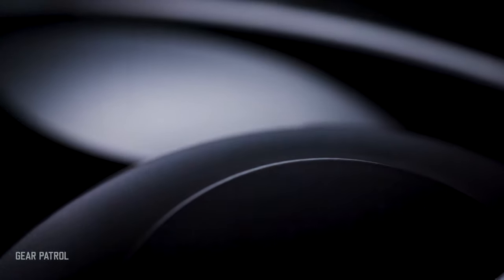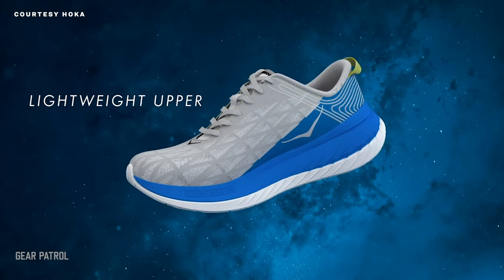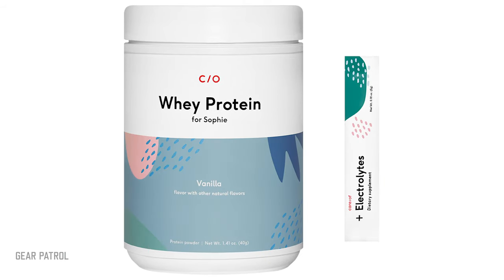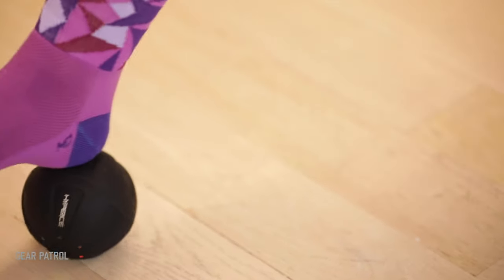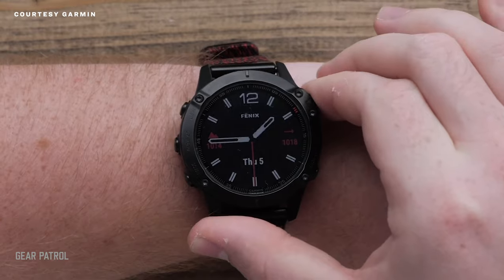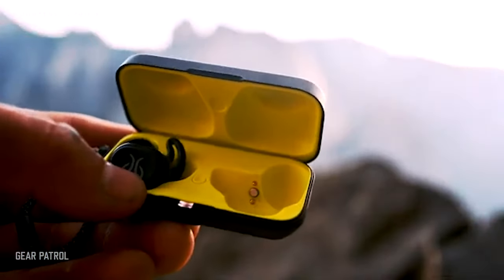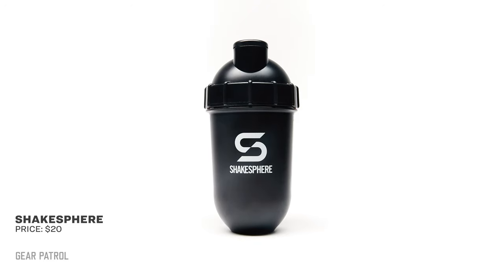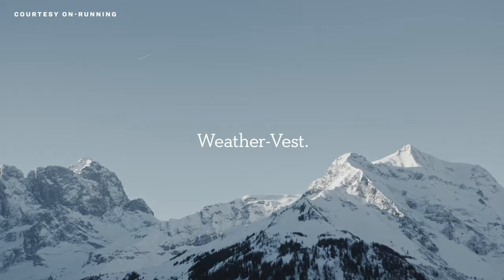The 10 Best Fitness Products of 2019 | GP100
The 10 best Fitness products of 2019 are part of our overall list of the year's 100 best products: the 2019 annual GP100. Our team has spent the entire year testing thousands of releases. The result is a deeply curated selection of the best, most influential and distinguished products of 2019.

The 10 Best Fitness Products of 2019:
-Hoka One One Carbon X
-Reebok Nano 9
-Care/of Protein
-Hyperice Hypersphere Mini
-Velocio Concept Bib Short
-Garmin Fenix 6X Pro Solar
-Jaybird Vista
-Allied Cycle Works Able
-ShakeSphere
-On Running Weather Vest